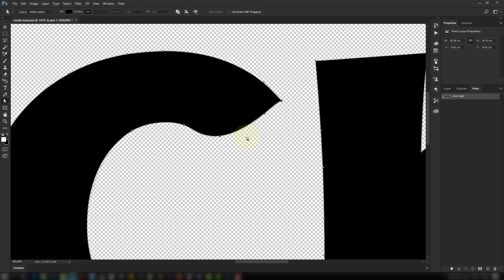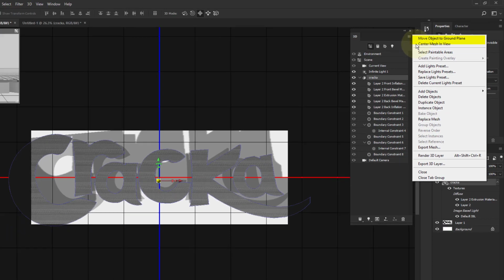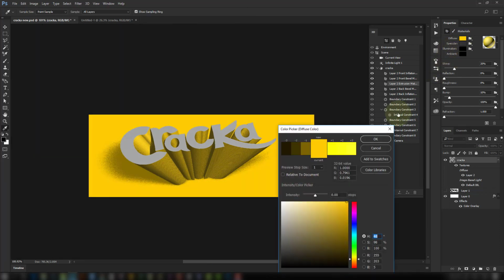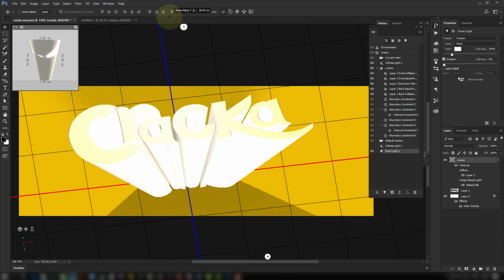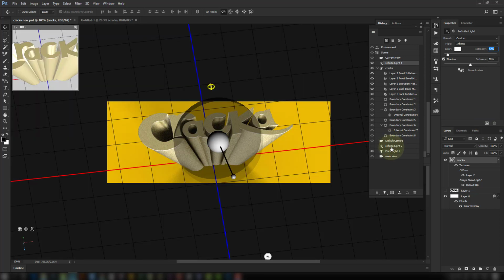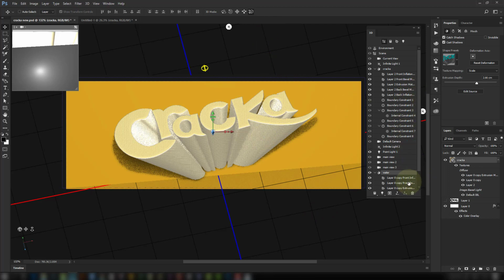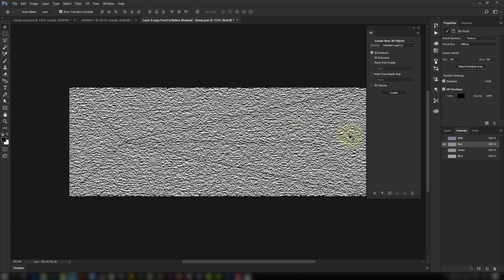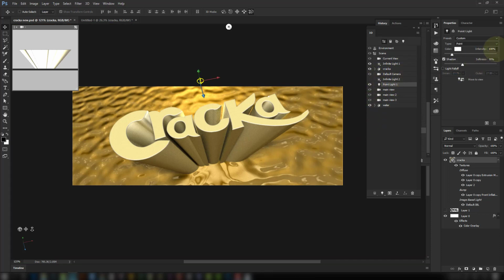How to create cool 3D text in creamy liquid texture using Photoshop - PART 2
Create Cool 3D text in Creamy Liquid / Water texture in Adobe Photoshop CC.